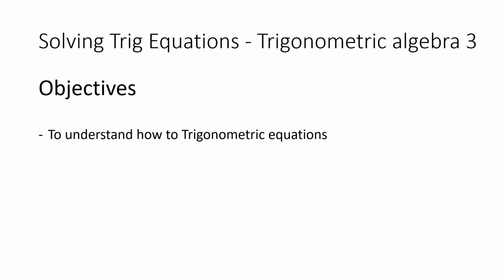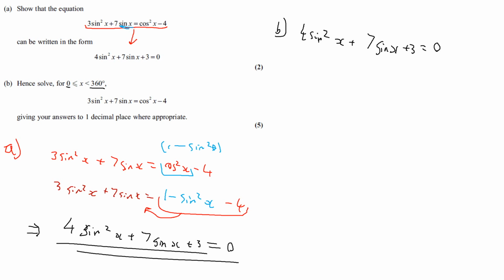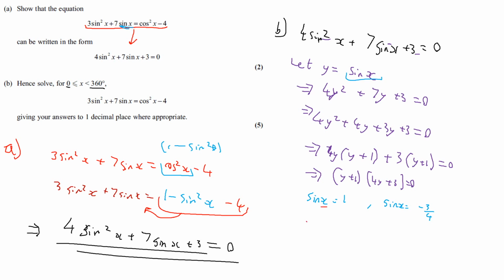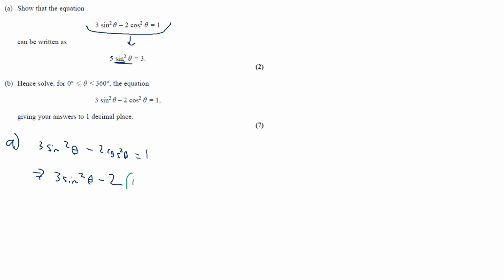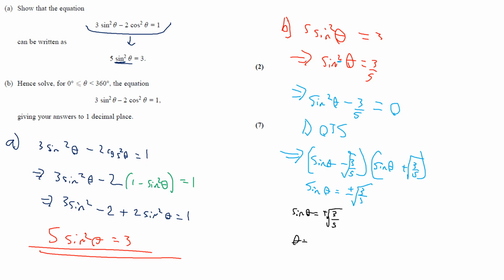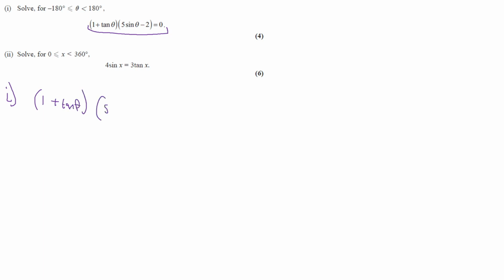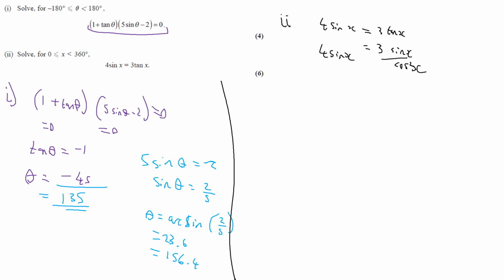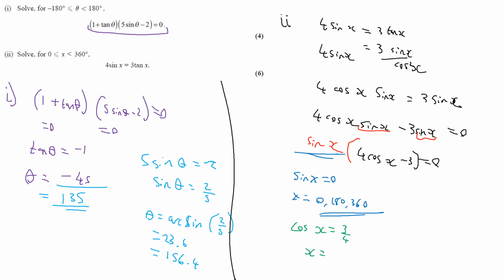Solving Trig Equations - Trigonometric Algebra 3